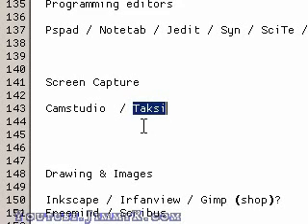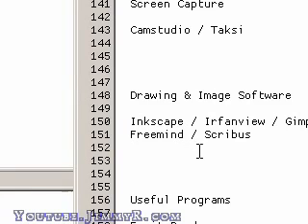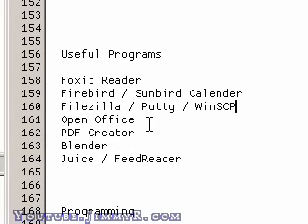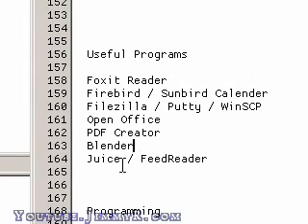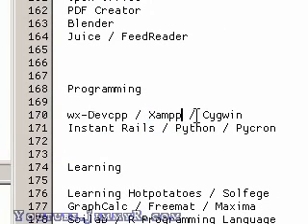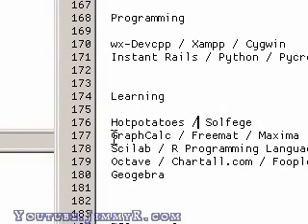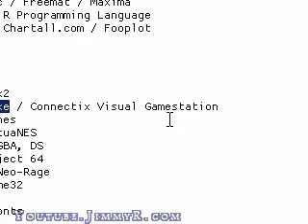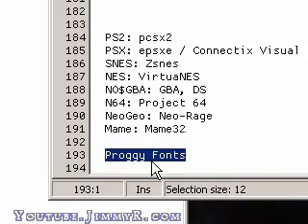Part 3: Windows From Clean Install To Efficiency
*correction I said firebird instead of thunderbird.

Drawing
Vector Art

%%howto